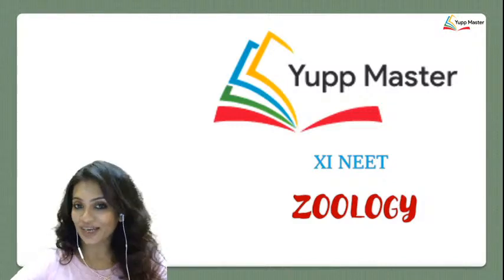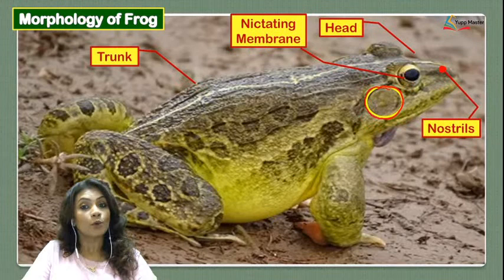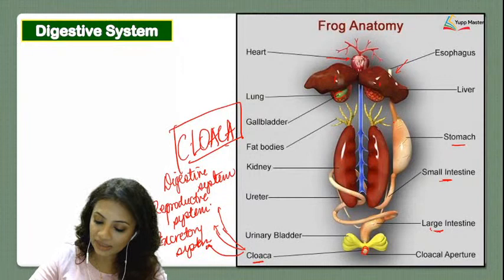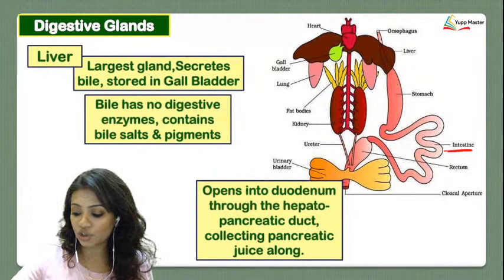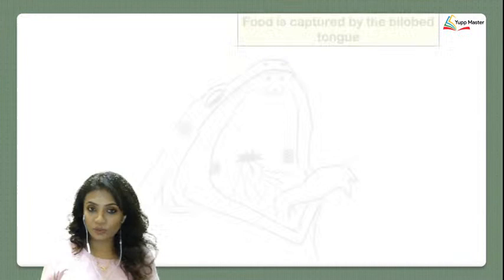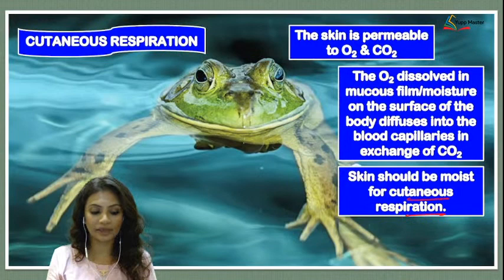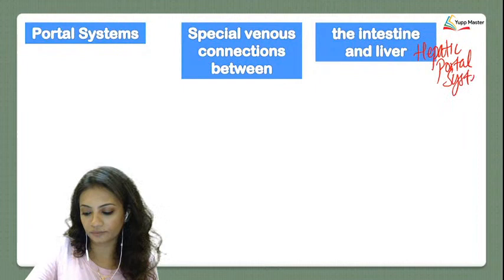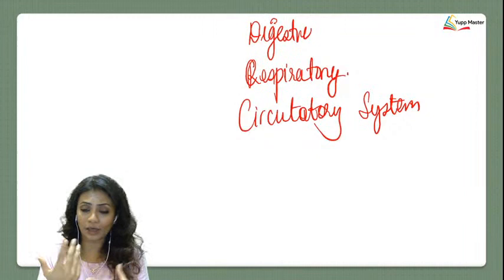Animal Kingdom -18:Frog: Morphology, Digestive System | NEET Zoology | Class XI | Dr. Sindur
Class 11 NEET Zoology - Dr.Sindur gives a detailed explanation of the Animal Kingdom -18: Frog: Morphology, Digestive System, Respiratory System, Circulatory System.